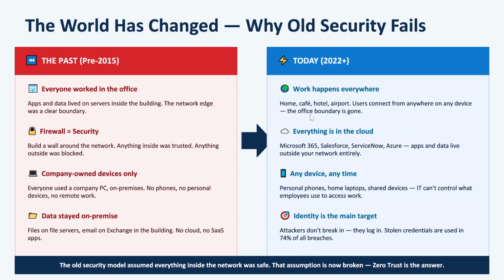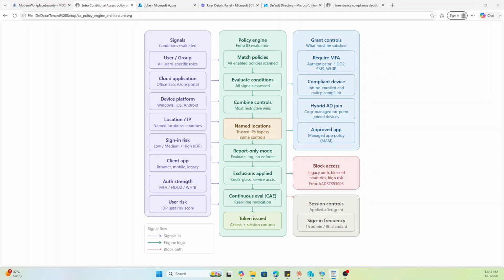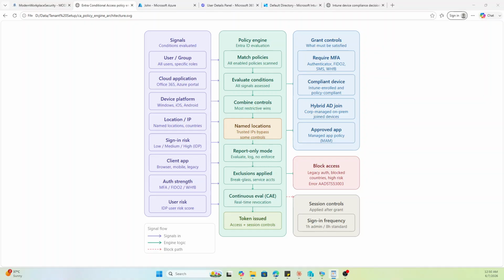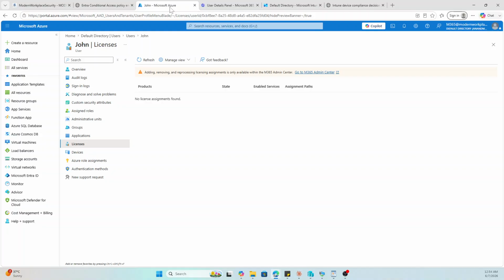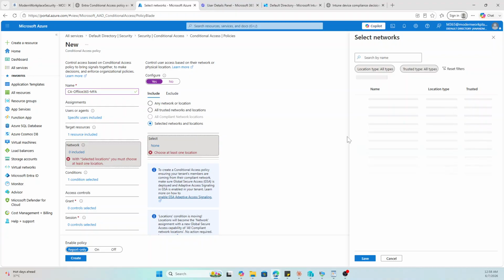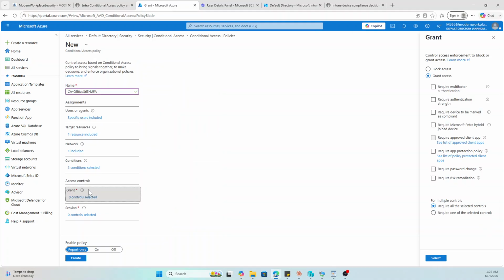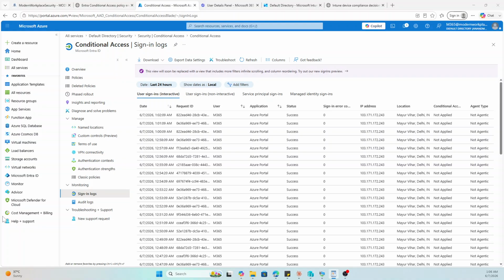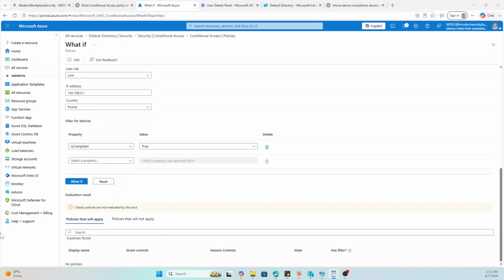Conditional Access Masterclass: Secure Microsoft 365 from Scratch